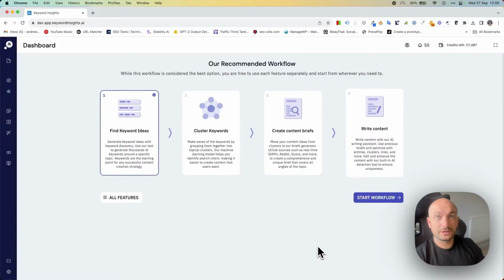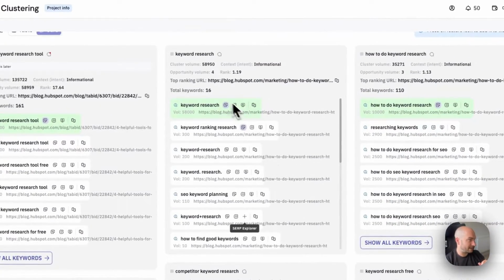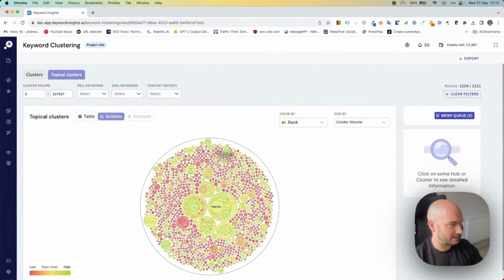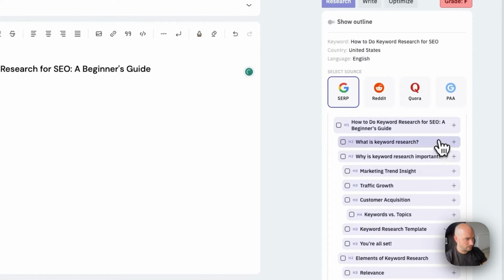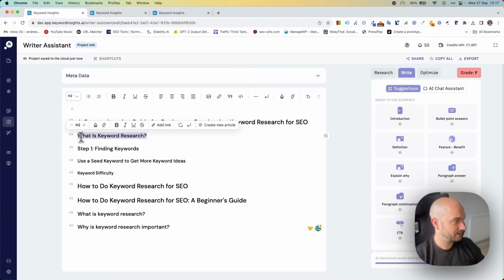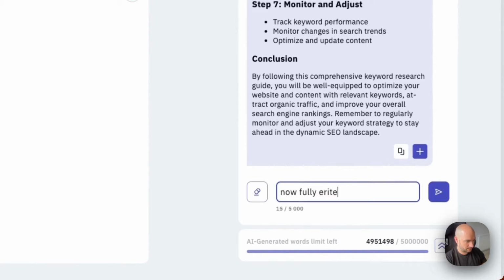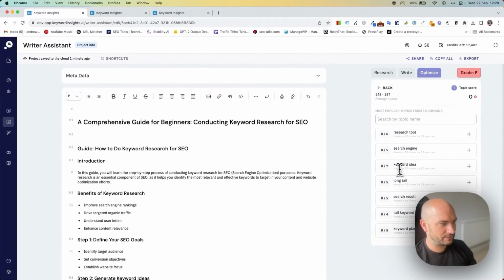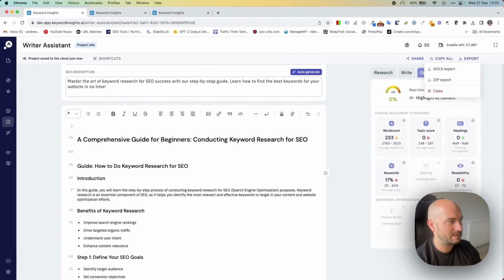How to create content rapidly using Keyword Insights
In this video, we will show you how to create content rapidly using Keyword insights.